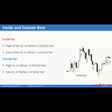avc Video 01 Terminology